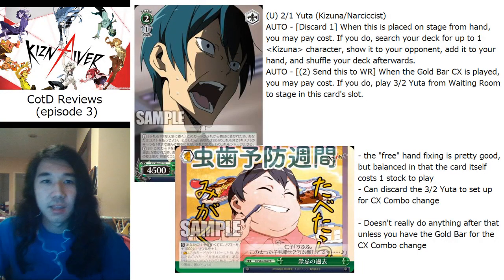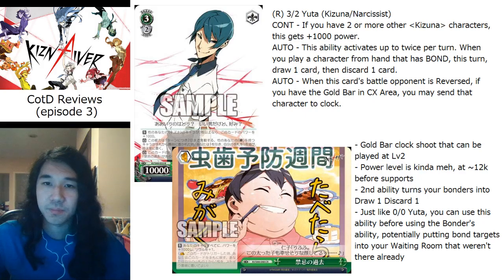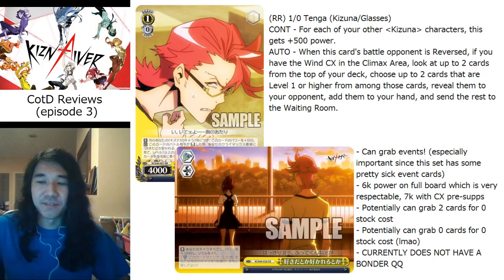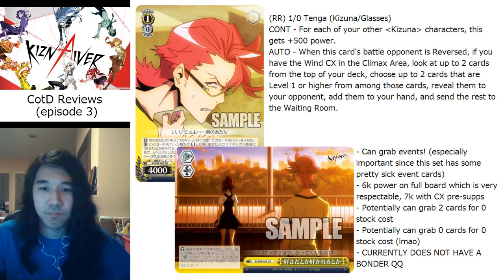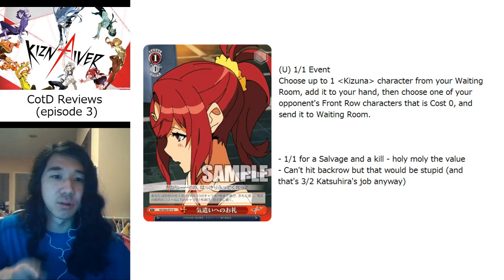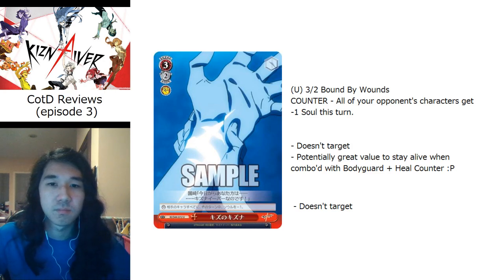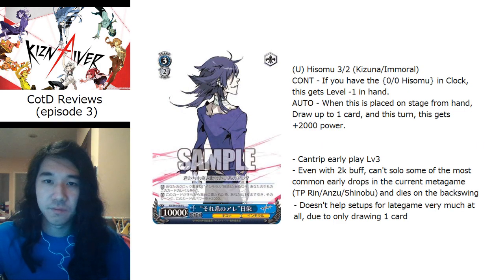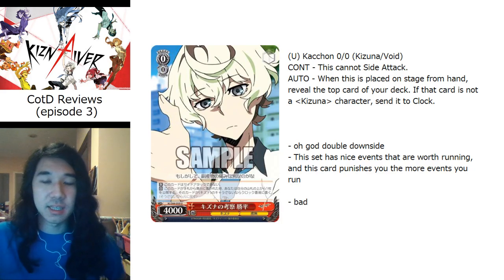Weiss Schwarz - Card of the Day Reviews - Kiznaiver ep.3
Joined today by Phillip McKay from MakeMarikaGreat, we're talking about the latest reveals for Kiznaiver!